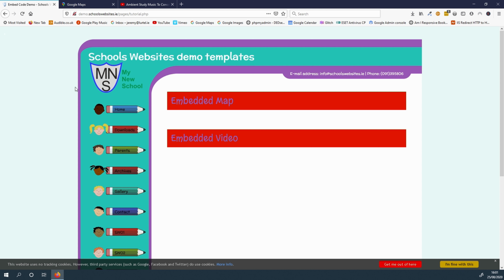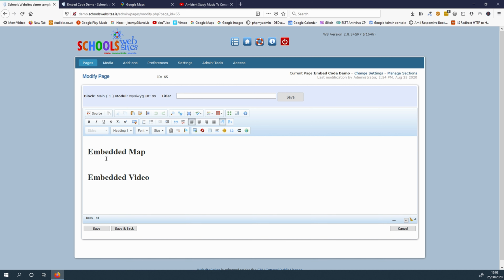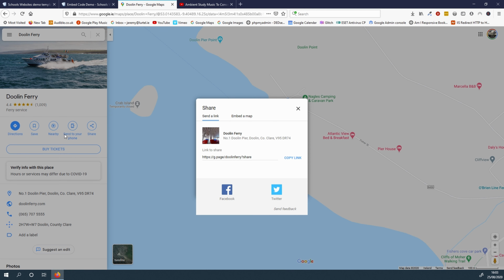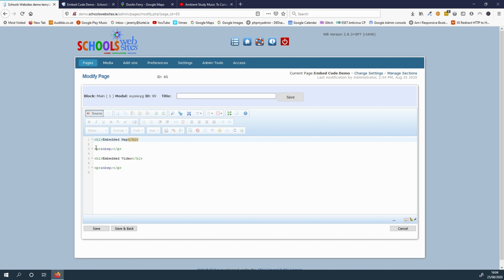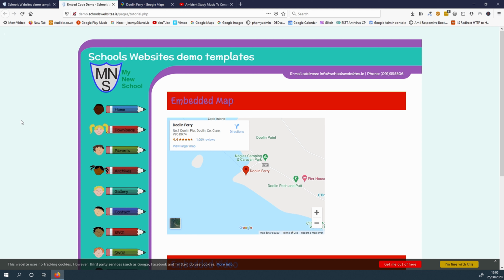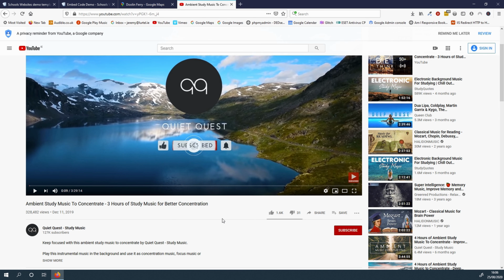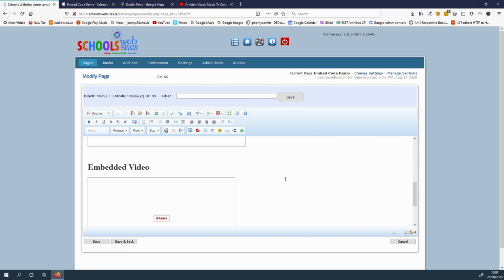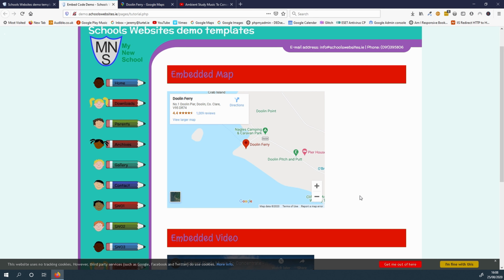Inserting Embed Codes into your webpage - In Plain Language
A tutorial on how to get an embed code from popular platforms (like YouTube or Social Media) and embed them into your website pages.

We use WebsiteBaker as our CMS website system, however the techniques described in this video can be applied to most modern CMS websites systems.